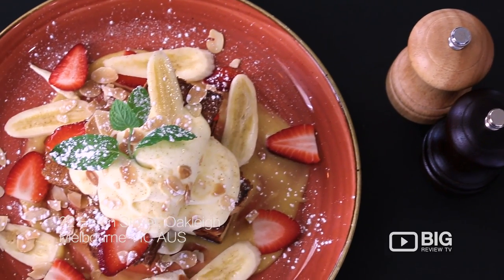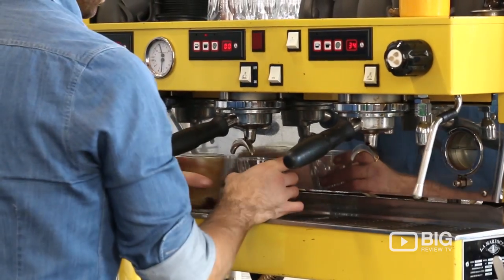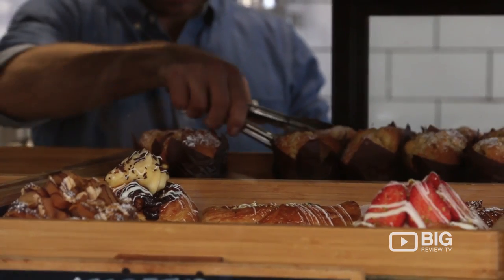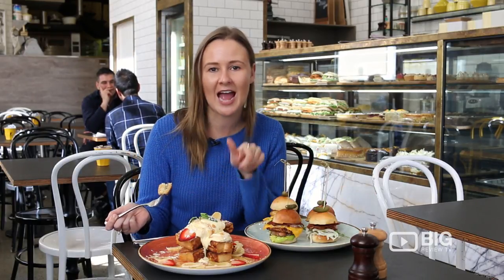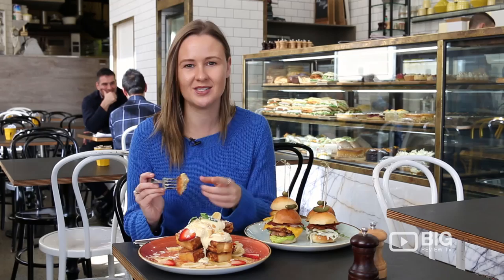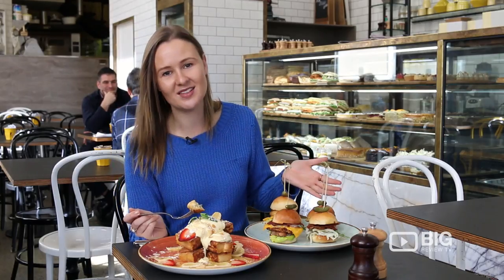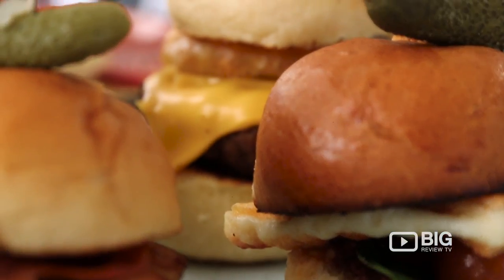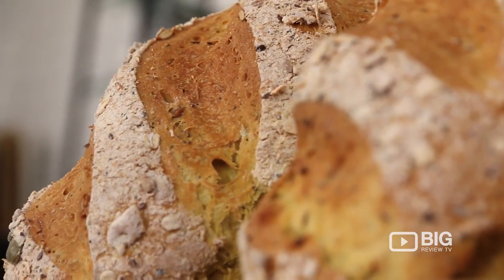5Five a Coffee Bar in Melbourne serving Coffee and Burgers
Looking for a Cafe near you? Visit 5Five and taste their delicious coffee and burgers. Located at 22 Eaton St, Oakleigh VIC Australia 3166